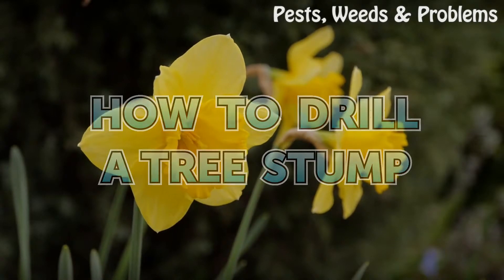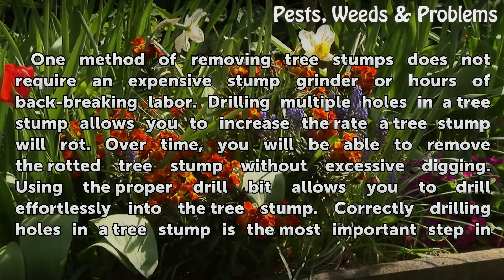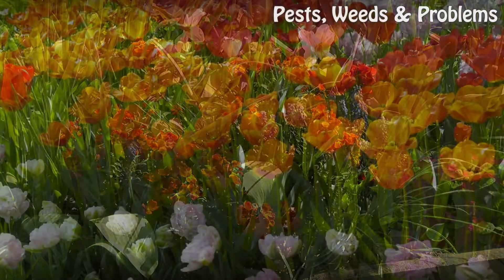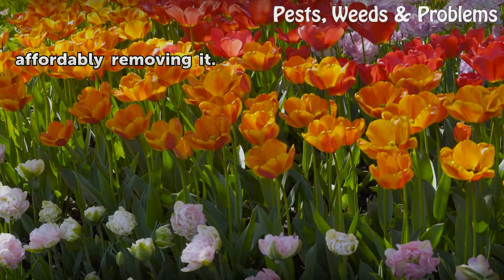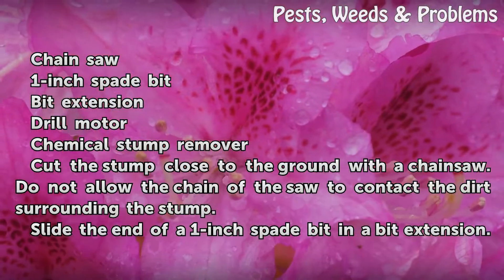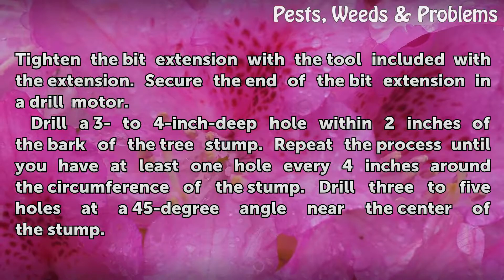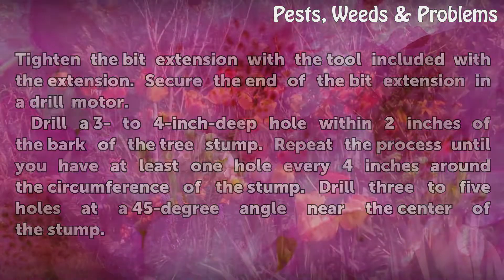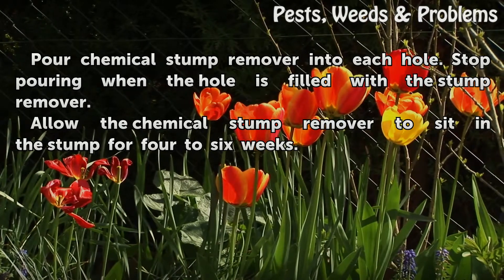How to Drill a Tree Stump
How to Drill a Tree Stump. One method of removing tree stumps does not require an expensive stump grinder or hours of back-breaking labor. Drilling multiple holes in a tree stump allows you to increase the rate a tree stump will rot. Over time, you will be able to remove the rotted tree stump without excessive digging. Using the proper drill bit...

Table of contents How to Drill a Tree Stump
Things You'll Need 00:46
Tips & Warnings 01:45